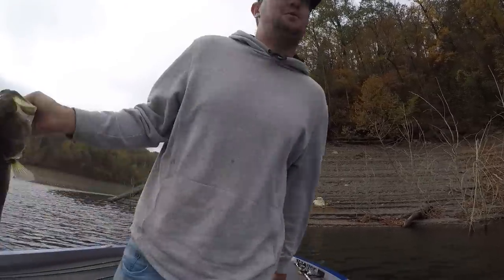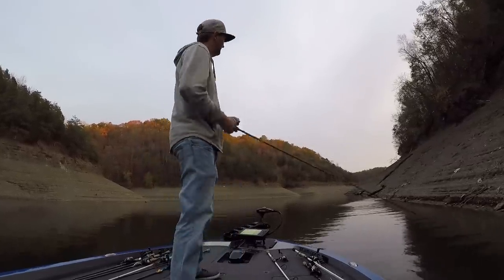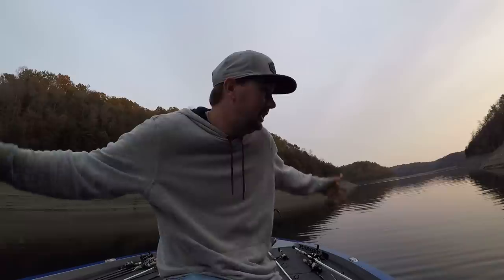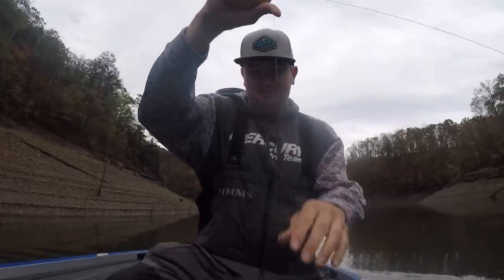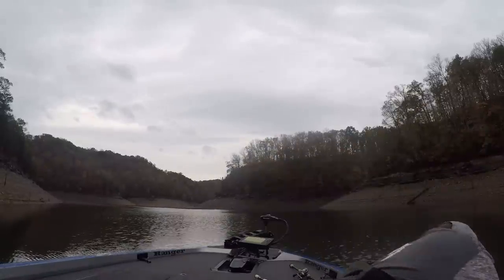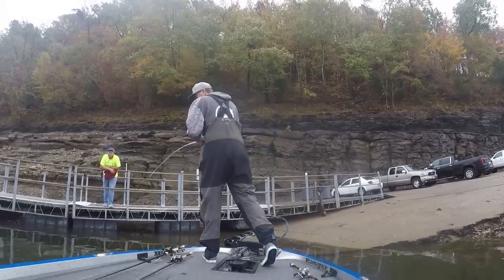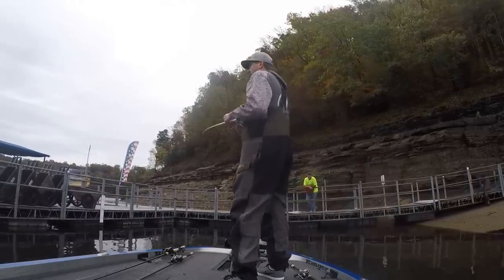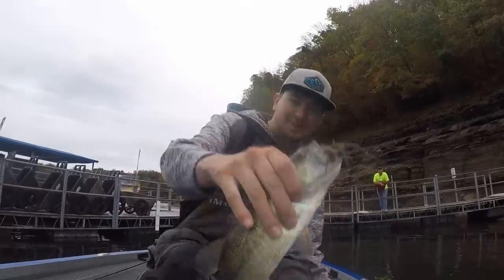New Favorite TOPWATER Bait!!! Costa Championship!!! Lake Cumberland!!! + LOST FOOTAGE!!!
My favorite baits right now are Chatterbait, Alabama rig (A-Rig), Crankbait, Jerkbait, Shaky Head, Spro Frogs.

Favorite Equipment: Shimano Curado, Pride Rods, Ranger Boats, Mercury Fourstroke Pro XS, Toyota Trucks, GoPro.